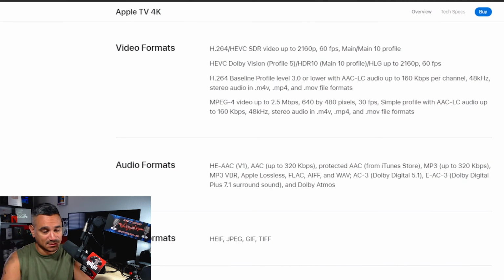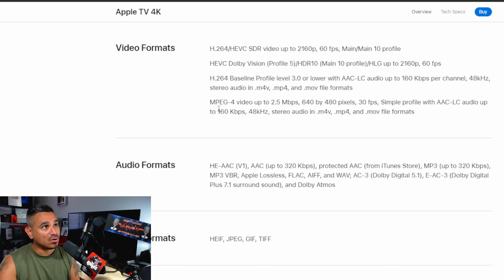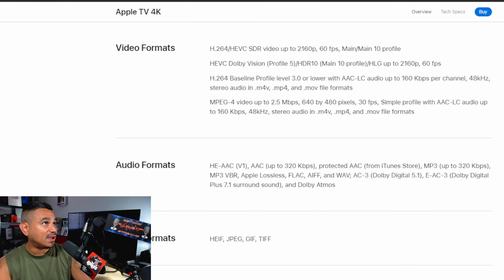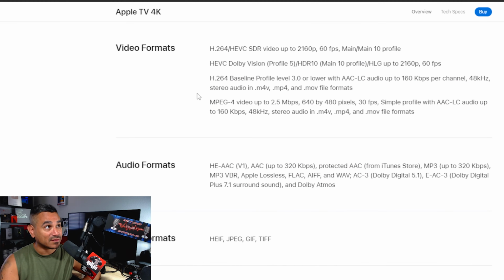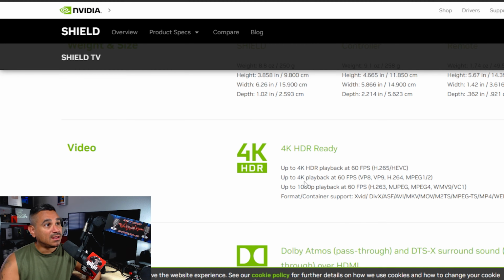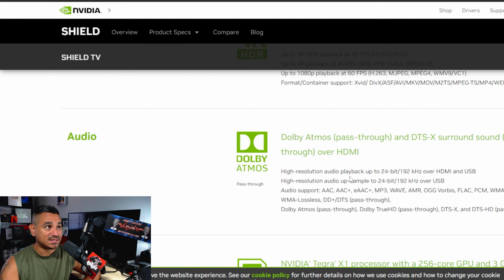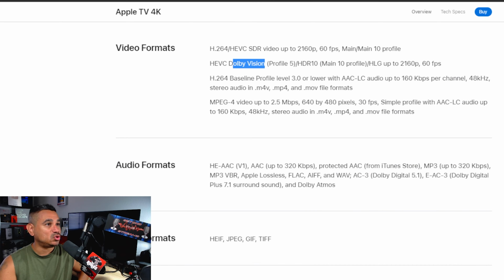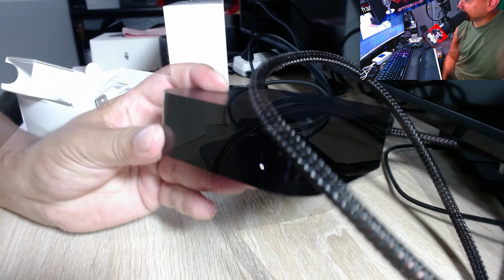Is Apple TV 4K Better Than NVidia Shield or FireTV Cube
Apple TV
NVidia Shield
FireTV Cube

Streaming Box Now provides several tech and media related reviews, unboxing and or opinion. These videos are basic tutorials and overviews of different Android Streaming Devices.